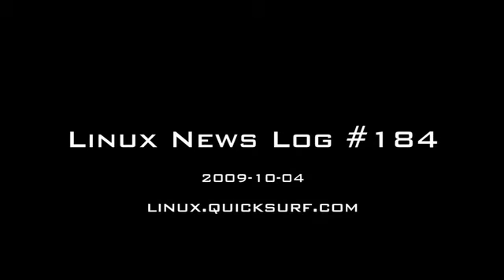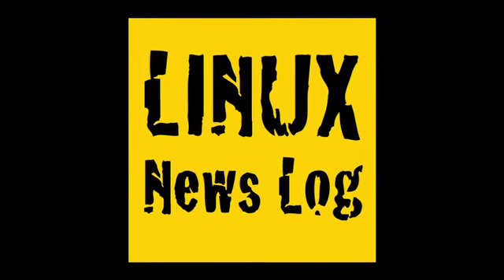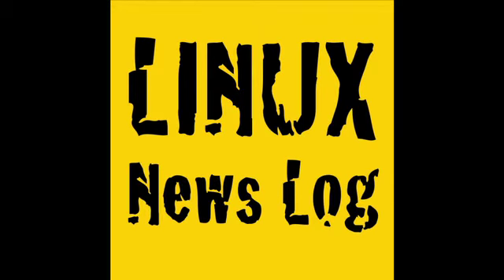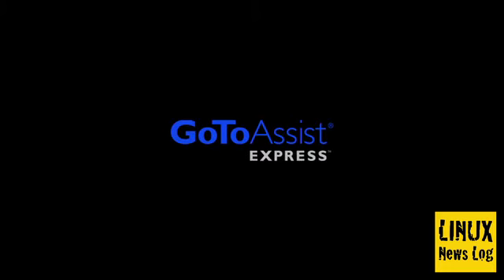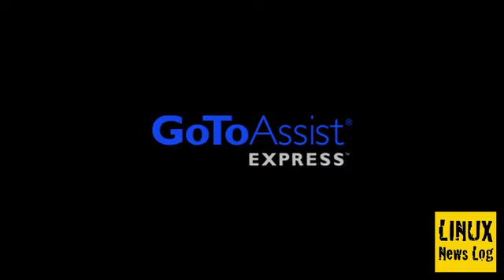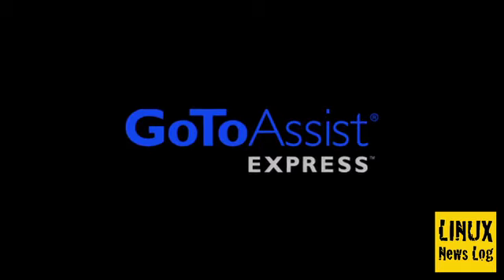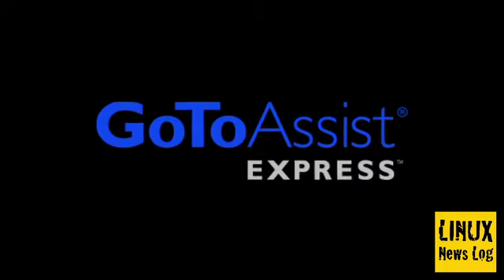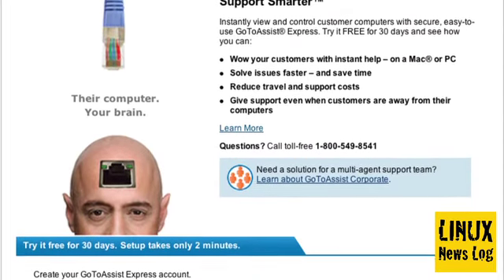Linux News Log #185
In this episode: IBM and Canonical push onto African netbooks, Red Hat Asks Supreme Court To Nix Software Patents, Cloudera Intros Hadoop Management Tools, OpenSUSE 11.2 poised for release, The Linux Foundation Announces Second Annual End User Summit, and How to install DD-WRT On a PC in Linux.